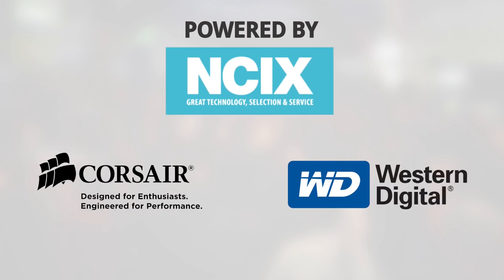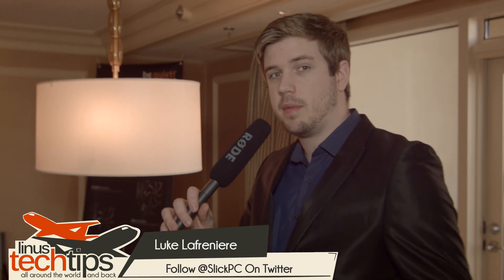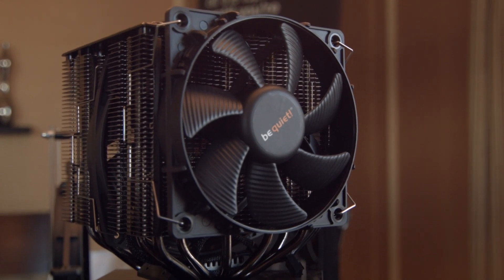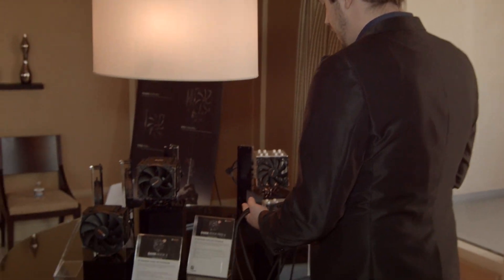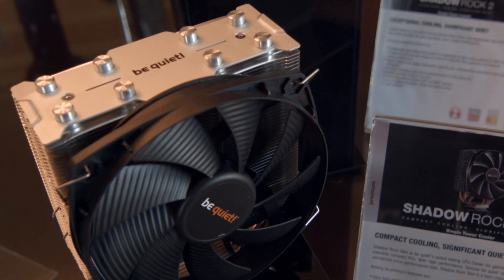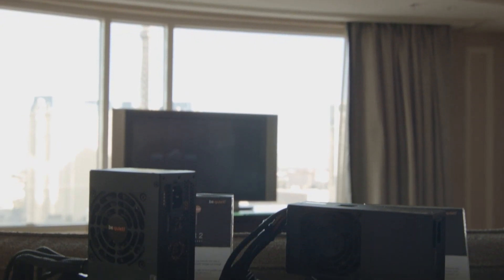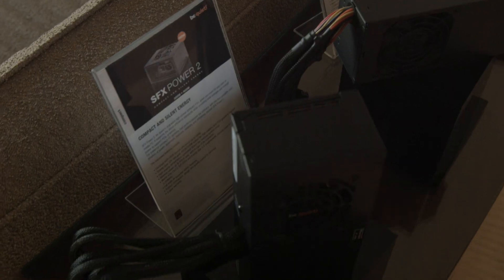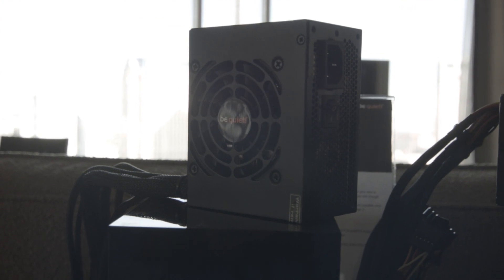BeQuiet Fans, CPU Coolers and PSU's - CES 2014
BeQuiet didn't surprise me with the product categories they were expanding products into but they did surprise me with their new line of cheap fans. It is exciting to see such a product because BeQuiet is known for their impeccable German engineering... Lets just hope the apple doesn't fall too far from the tree.